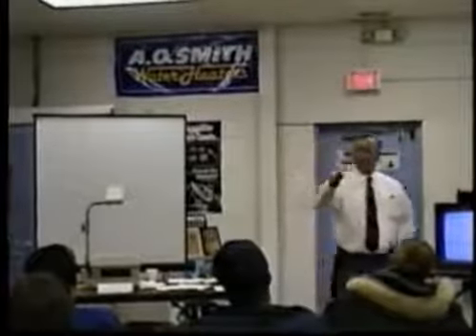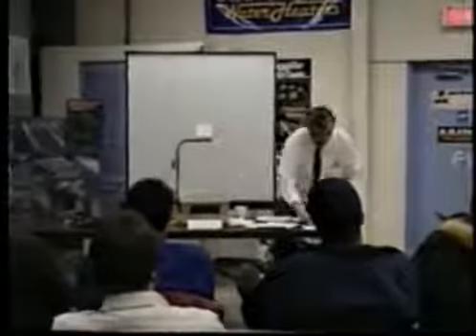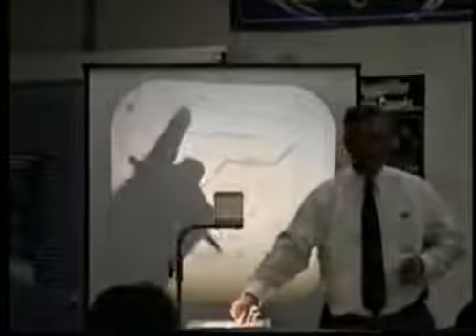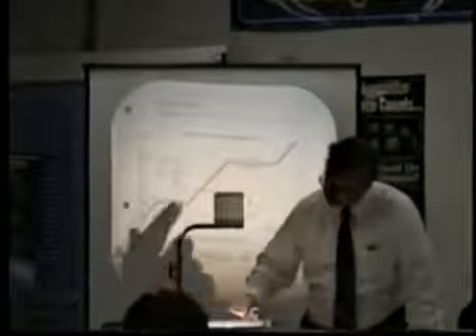Refrigeration Class Part 1